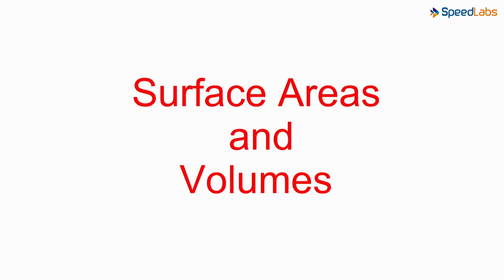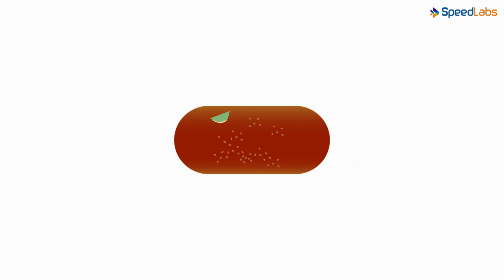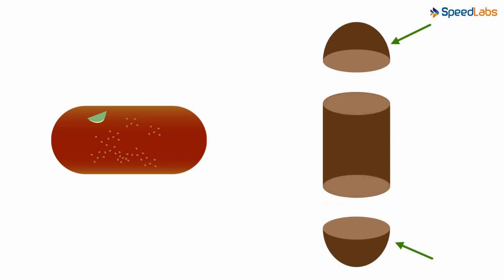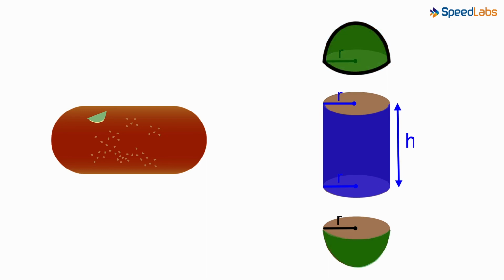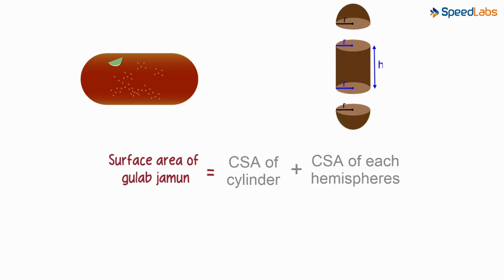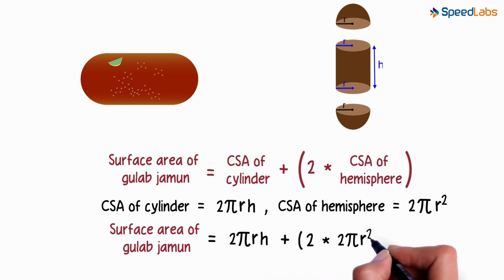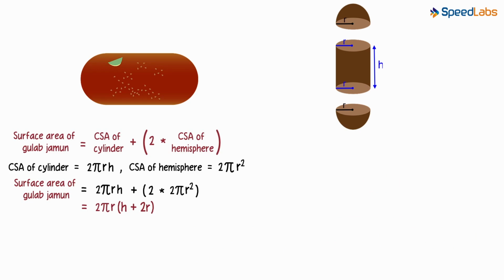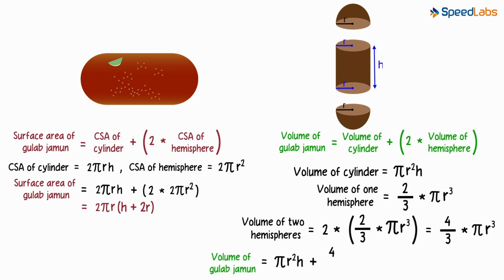Class-10-Maths-Ch-13-Surface Areas & Volumes-Topic- Surface area and volume of a Gulab Jamun!